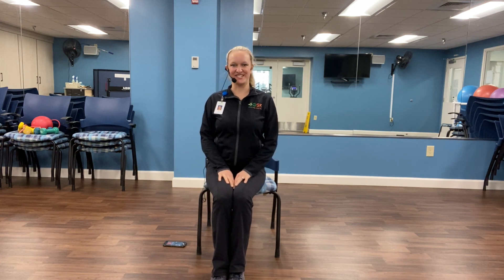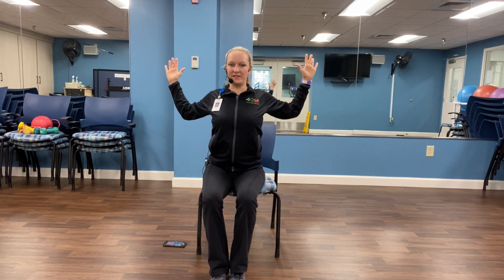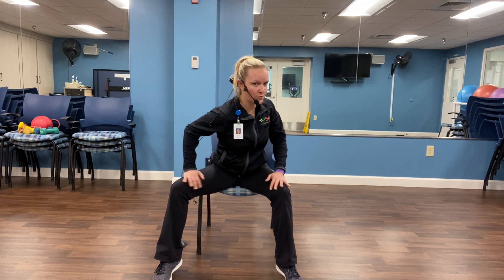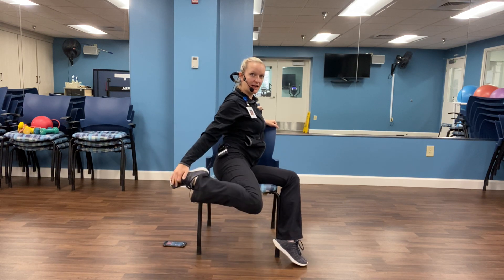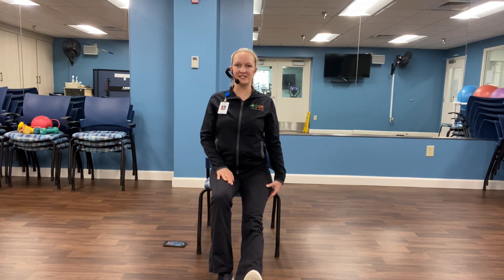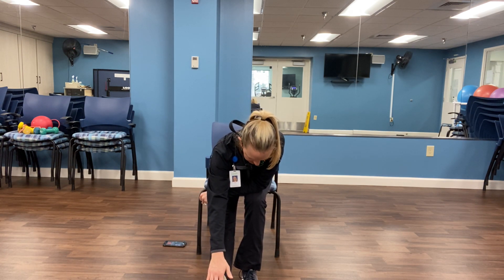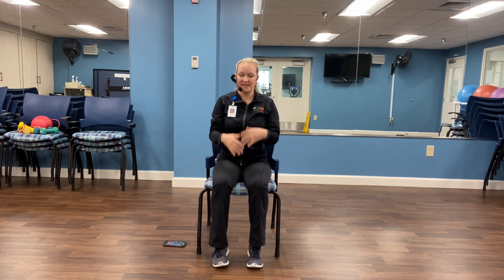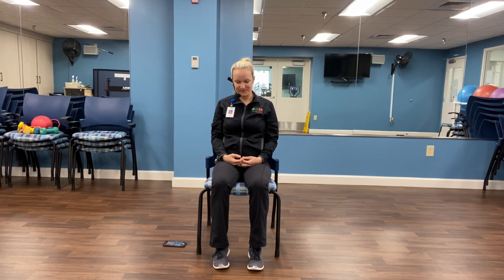Total Body Stretch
Seated stretching class for seniors